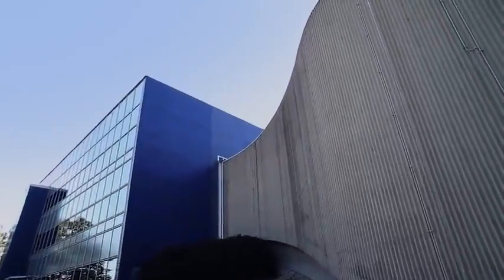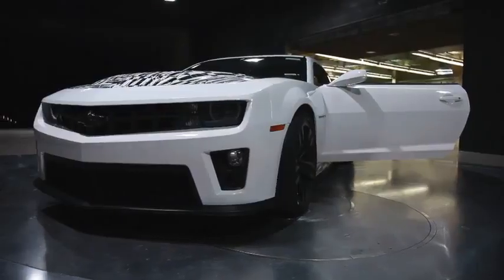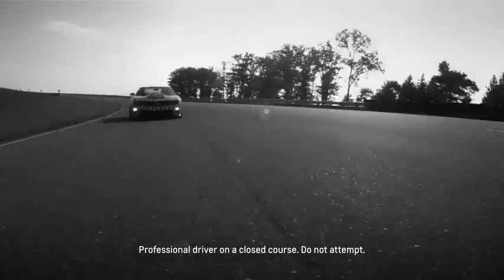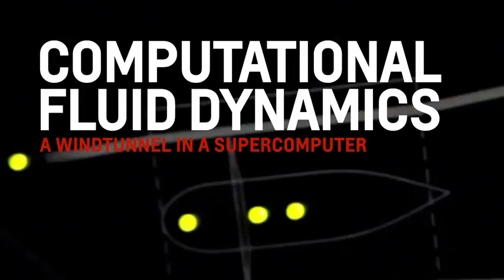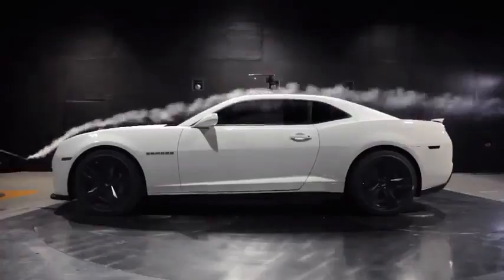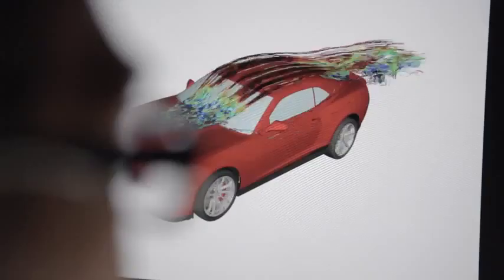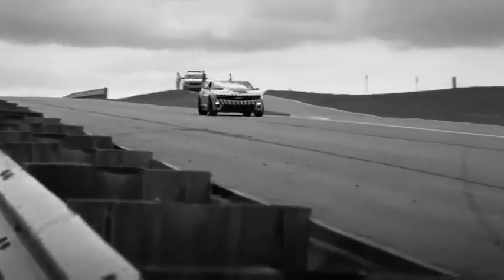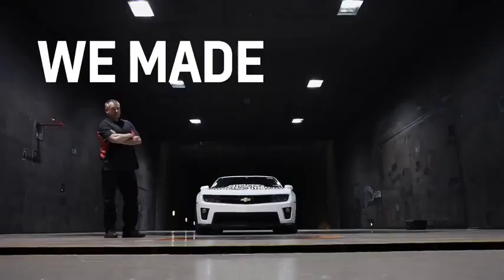Firmly Planted: Camaro ZL1 Designed for Downforce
With supercar levels of performance and technology, the 580-horsepower (432-kW) Camaro ZL1 can reach 170 mph (273 km/h) on the famed Nürburgring's Nordschleife course in Germany. To maintain stability and steering response at that speed, the ZL1 features an aerodynamic design that generates downforce to press the tires against the track.

"The Camaro ZL1 lapped the Nürburgring in an incredible 7:41.27 seconds, which would not have been possible without work of our aerodynamics team," said Al Oppenheiser, Camaro chief engineer. "The design of the ZL1 creates downforce like a race car, harnessing air pressure to press the tires against the track for extra grip and control at high speeds."

Most production cars are designed with some lift at speed slip through the air for improved fuel economy. The Camaro LS and Camaro SS are no exceptions, enabling the Camaro LS to deliver 323 horsepower (241 kW) and up to 30 mpg on the highway.

Design for high-speed track capability takes in other considerations.

For the ZL1 -- the fastest Camaro ever -- the aerodynamics team set out to generate downforce for improved handing at speed while minimizing the amount of increased drag that could reduce fuel economy and the vehicle's top speed. With the computer-assisted design recommendations, engineers tested full-scale clay models and full-size prototypes in the General Motors' wind tunnel -- shaping clay and trimming foam board by hand to affect changes and measure them immediately.

Outside of the aerodynamics laboratory, engineers tested the ZL1's aero aids on GM's Milford Road Course, other race tracks and the unique "rolling road" wind tunnel at the Auto Research Center in Indianapolis.

When the dust settled and the wind-tunnel blades came to a stop, the Camaro ZL1 produced 65 pounds of downforce at an equivalent 150 mph (241 km/h) -- compared to 200 pounds of lift in a Camaro SS -- which was offset by an increase of only 40 counts of additional aerodynamic drag.

"From the driver's seat, the added downforce makes a huge change in the feel, and responsiveness of the ZL1 at high speeds," said Oppenheiser. "One of the best examples of how aerodynamics improved the performance of the ZL1 is the 'Fuchsröhre,' or Foxhole at the Nürburgring. In the ZL1, you can take that sweeping left-hand corner flat-out in fifth gear -- nearly 160 mph (257 km/h). That's a great testament to the confidence-inspiring stability and control the aerodynamic design helps give the Camaro ZL1."